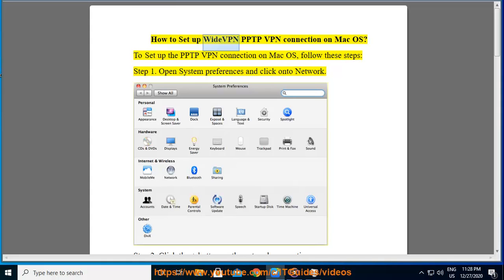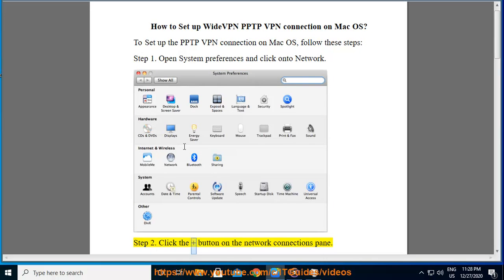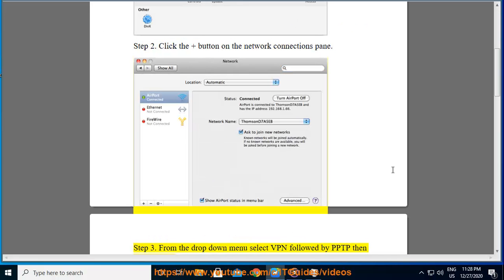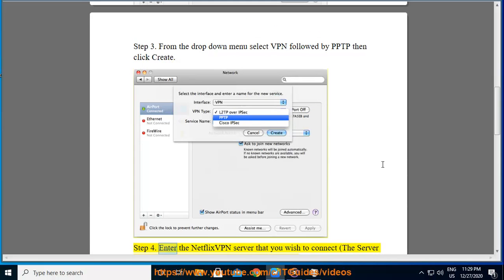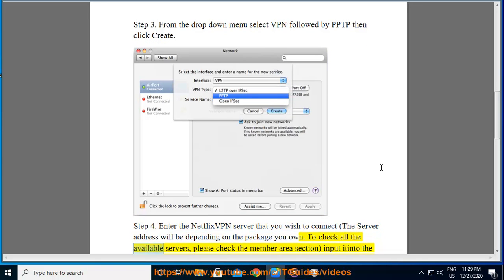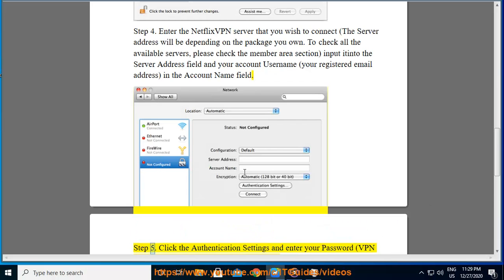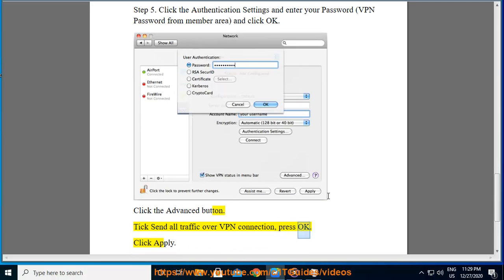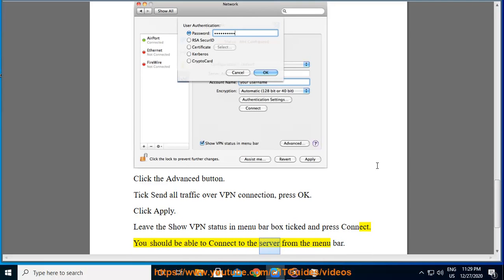Set up WideVPN PPTP VPN on Mac OS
Here's how to Set up WideVPN PPTP VPN on Mac OS. Hit & set up WideVPN on your devices later.